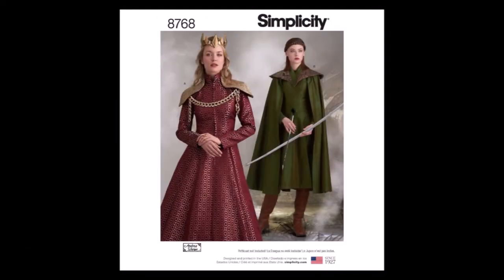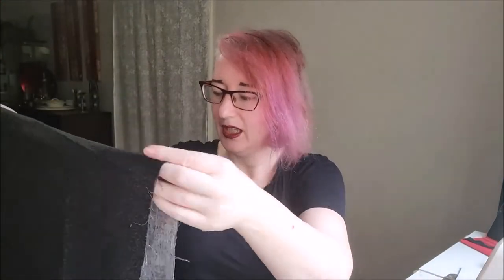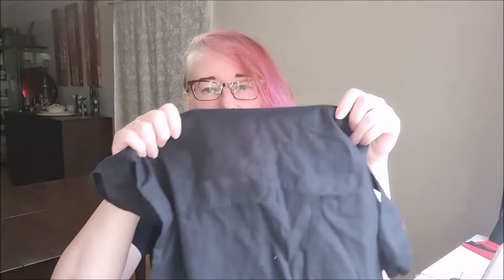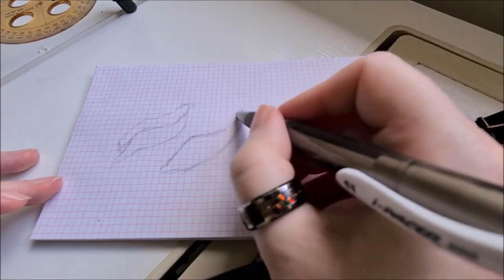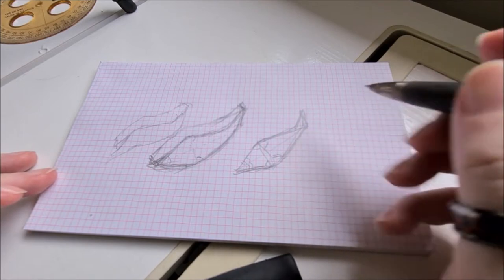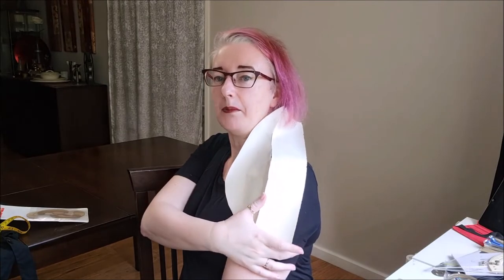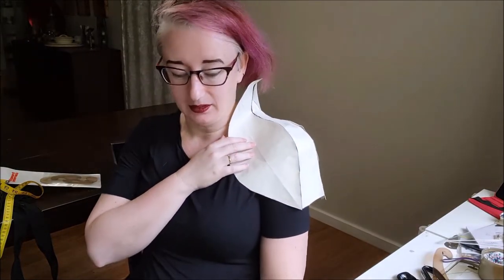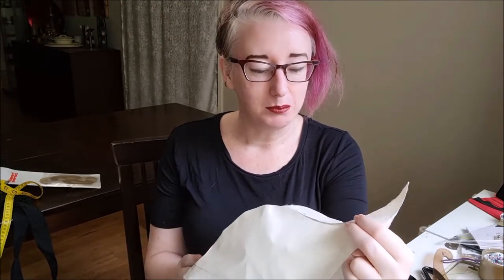Sewing Shoulder Armour! 🛡️ Making Pauldrons 🖤 Icy Sews Armour 🖤 Icy's Hobbies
I've seen people making costume armour with foam and worbla, but I've never seen anyone SEWING armour - so I'm going to make some! First up shoulder armour! I'm making Pauldrons!

Hello and welcome! It's lovely to have you here ^_^ Please do stay and say hi!

Sewing is a passion that's been on the back-burner for a good few years, but it's time for it to come to the forefront again! Join me on my journey of making COOL STUFF!! :D

💜 Icy 💜
FIND ME
❄ Sydney, Australia
❄ Twitch (Live 4 days a week, 4.5K+ follows. Come say hullo!)